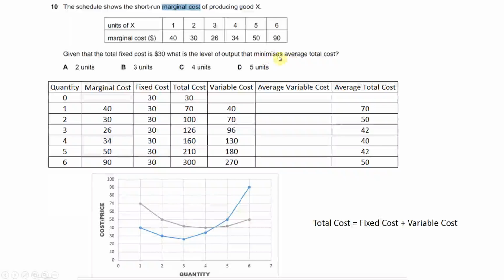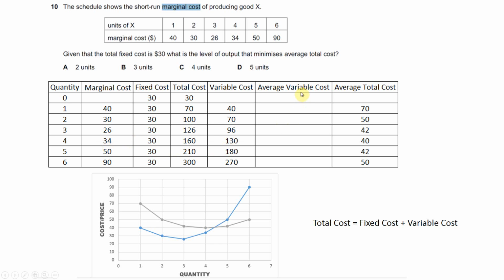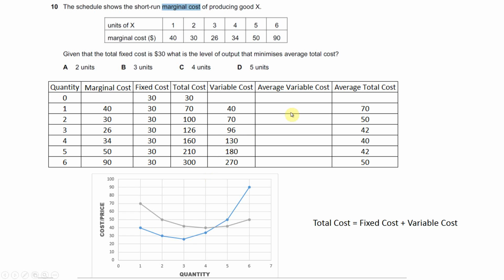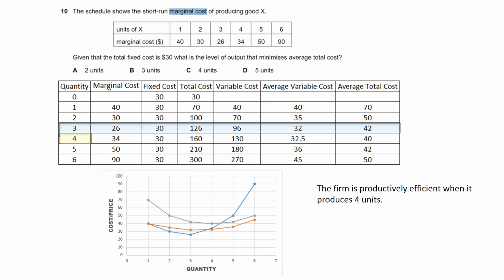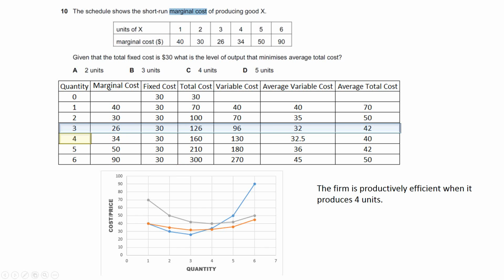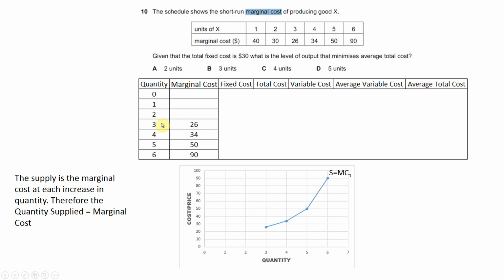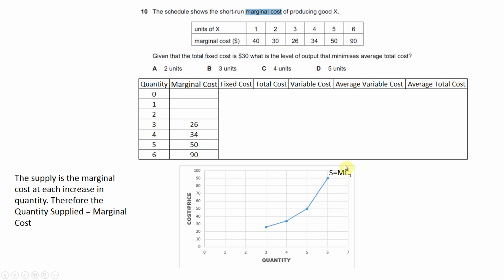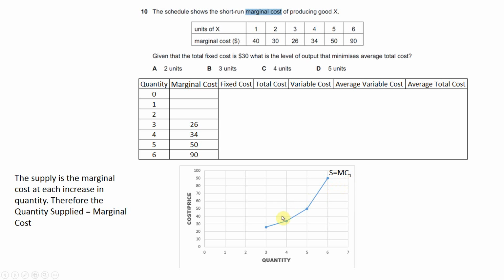A Level Economics: A Second Individual Supply Schedule Part II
In this video I develop a second Individual Supply schedule and solve a past paper question.